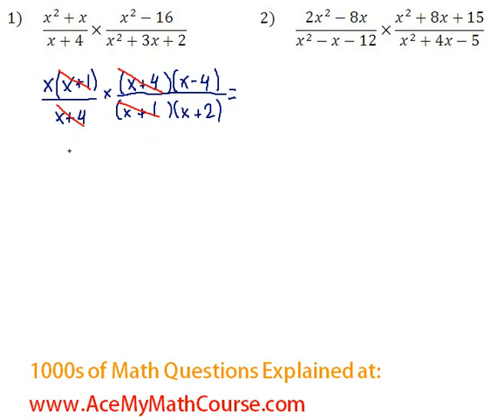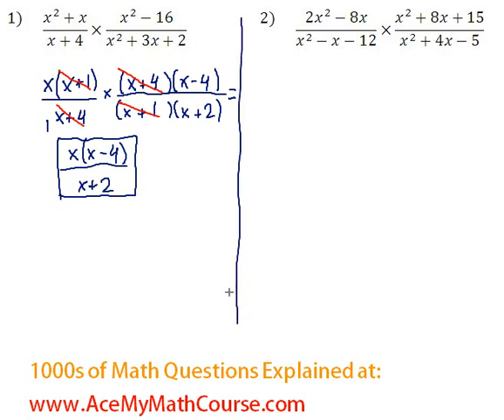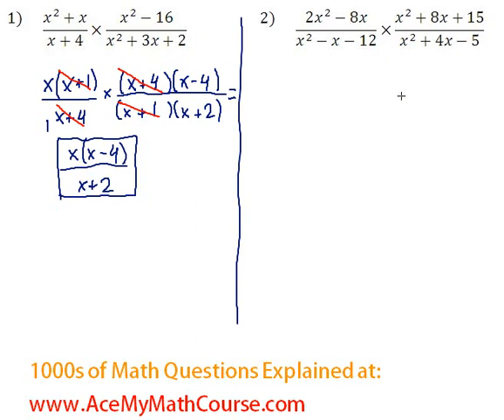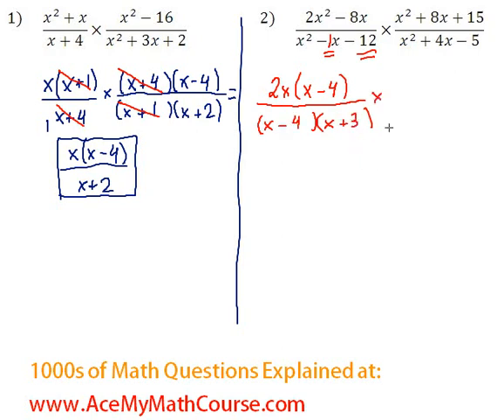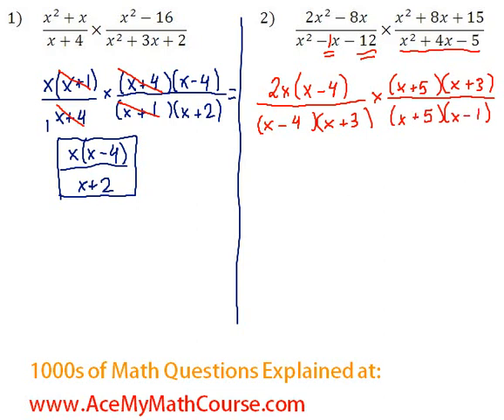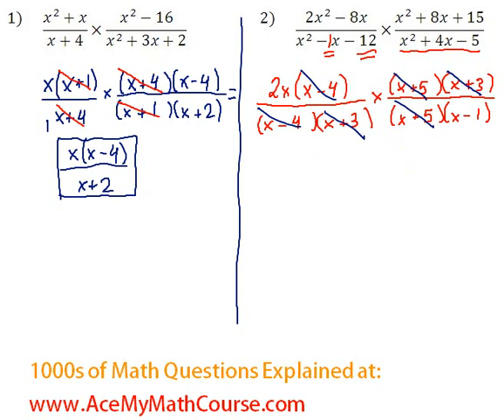Rationals - Multiplying & Dividing Rational Expressions #1-2